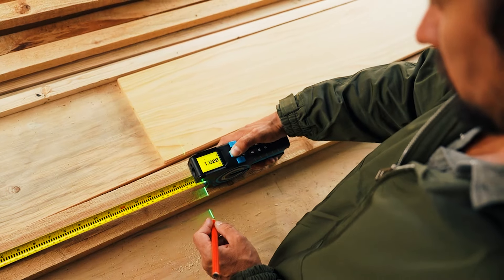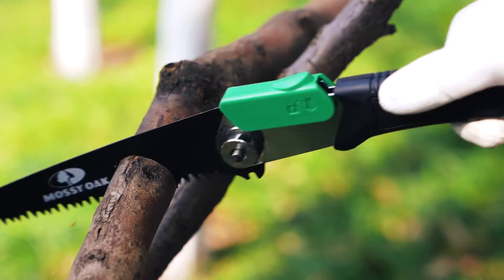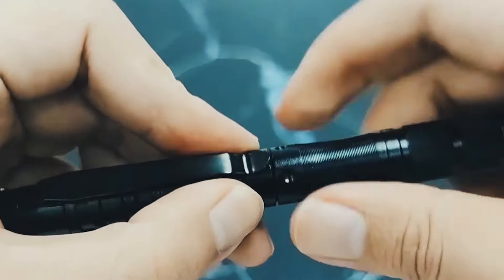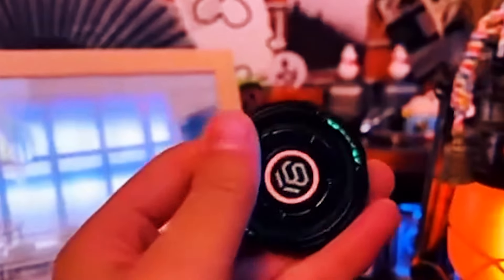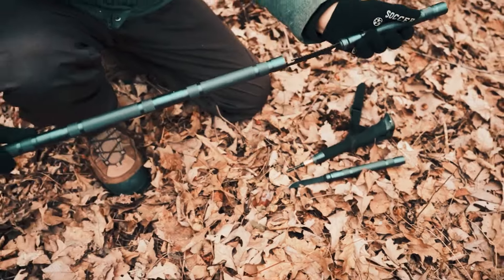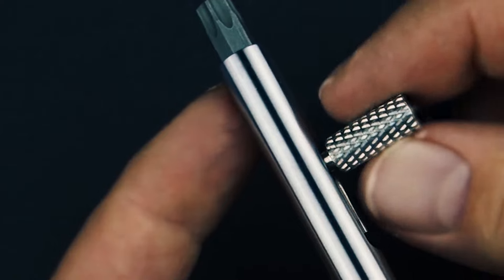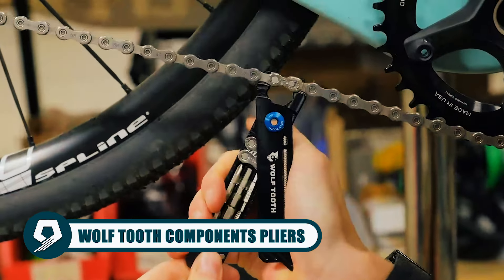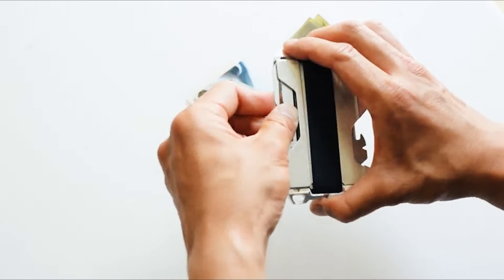12 Gadgets Every Man Should Have At Hand!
Hey there, tech lovers! Ever find yourself needing just the right tool at a crucial moment? Today, we're revealing the ultimate gadgets every man should keep close. Eager to discover what they are?

00:00 – INTRO
00:15 ACEGMET DTX10 DIGITAL TAPE MEASURE
00:51 MOSSY OAK 3 IN 1 FOLDING SAW
01:28 HYPERSHELL EXOSKELETON
01:59 BEINLINE MULTITOOL PEN
02:36 ANDRALYN FIDGET SPINNER
03:09 KELVIN 23 MULTI-TOOL SET
03:45 TOPORO TREKKING POLE
04:19 MOTOVERA ‎LL-T2 LASER LEVEL
05:01 STRIKERBIT BOLT ACTION SCREWDRIVER
05:41 RAK MAGNETIC WRISTBAND
06:18 WOLF TOOTH COMPONENTS PLIERS
06:48 DANGO T01 TACTICAL WALLET
07:24 – OUTRO

Goodbye, gadget gurus! Before you go, which of these essential gadgets is a game-changer for you?

All assertions, warranties, and product specifications are the exclusive responsibility of the manufacturer or seller. MINDBEND TECH assumes no liability for any of these declarations, warranties, or specifications.